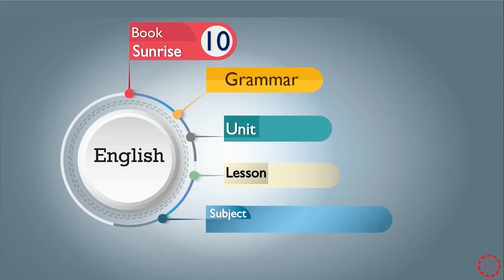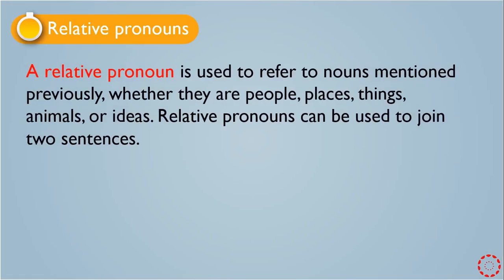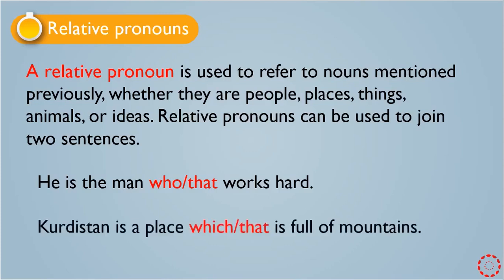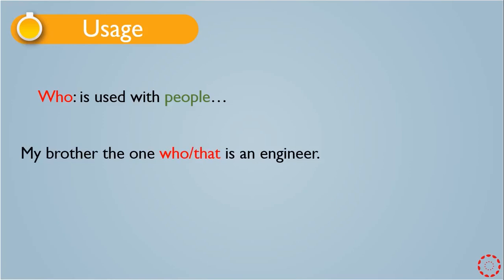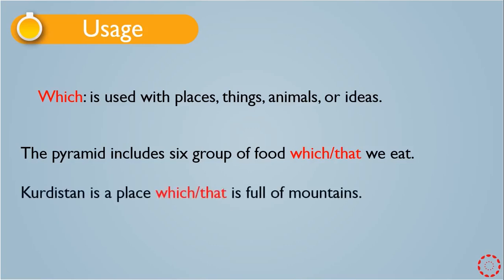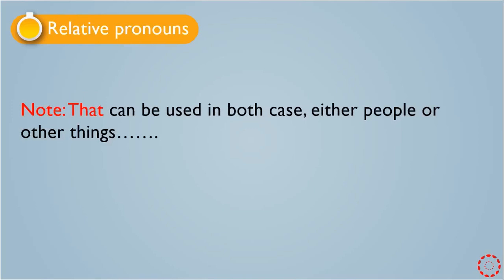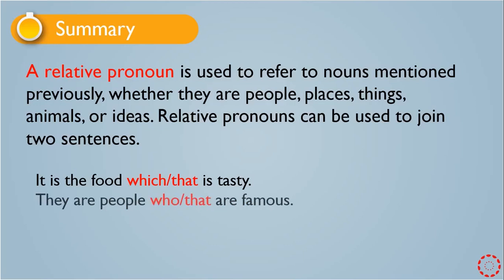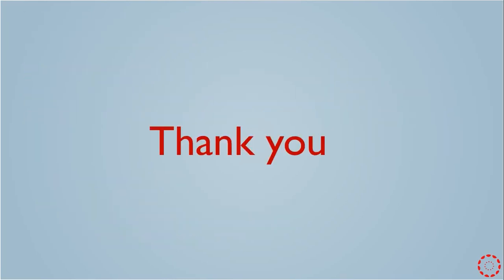پۆلی 10 ئینگلیزی Relative pronouns 3